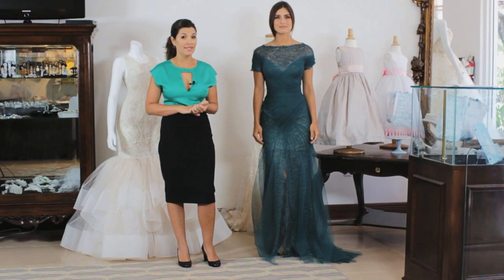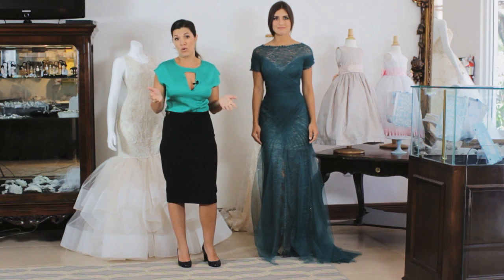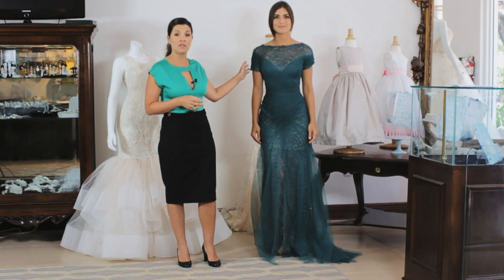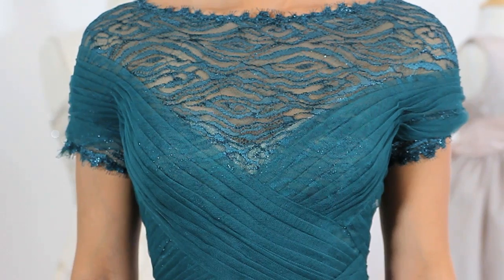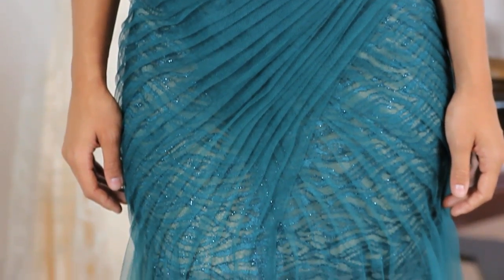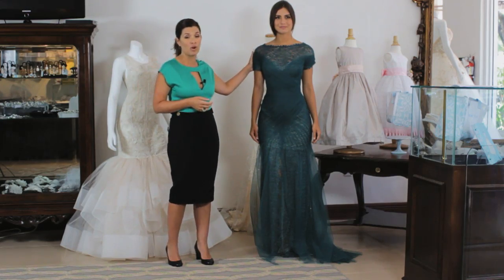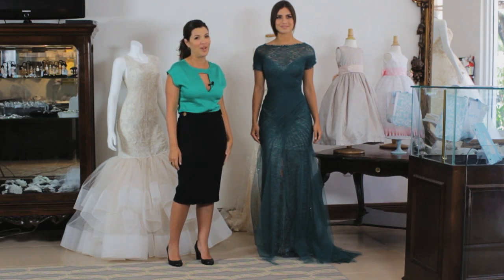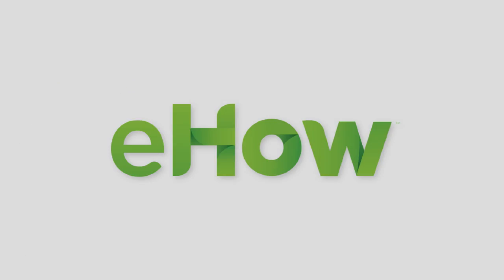What Is the Appropriate Wedding Attire for Guests for an Evening Wedd... : Wedding Dresses & Attire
If you're going to an evening wedding in January, you're definitely going to want to dress based largely on the weather where you live. Find out what is appropriate wedding attire for an evening wedding in January with help from the owner of a bridal boutique in this free video clip.

Series Description: You always need to consider a number of important things before going to a wedding, like the formality of the event and the time of year. Learn about wedding attire and dresses with help from the owner of a bridal boutique in this free video series.